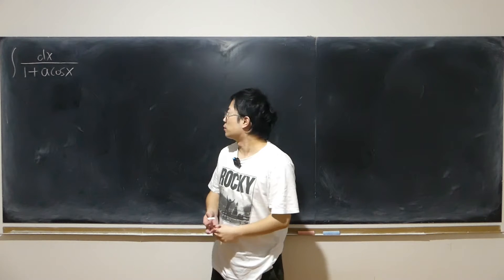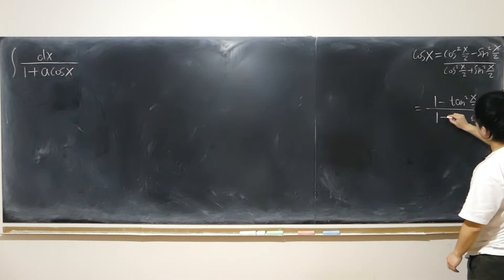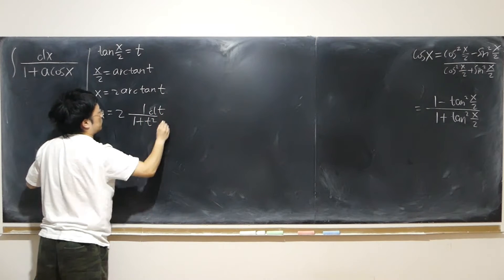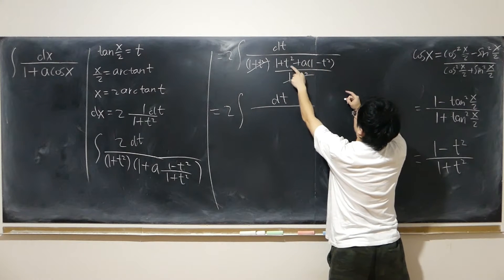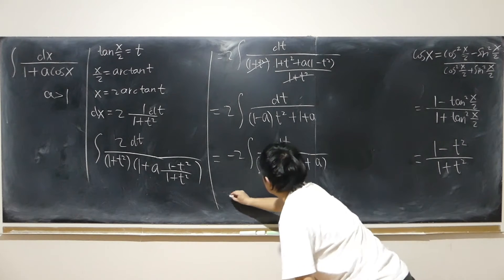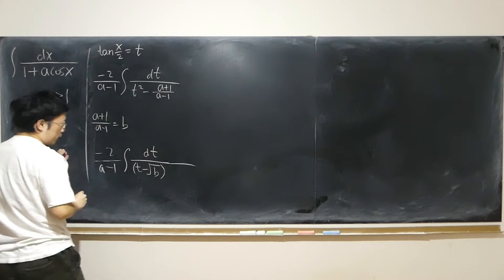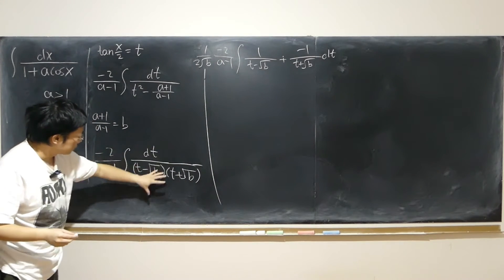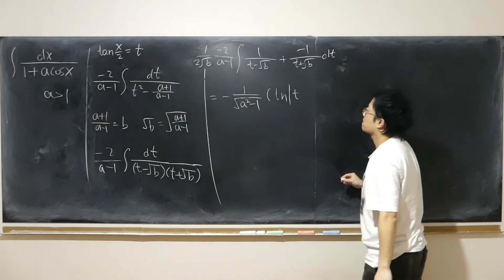Integral of dx/1+acosx